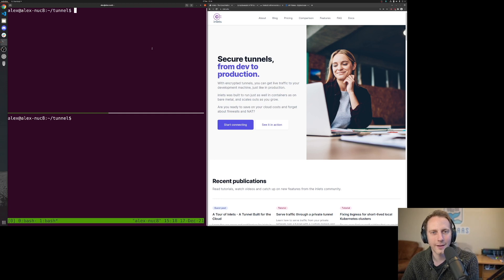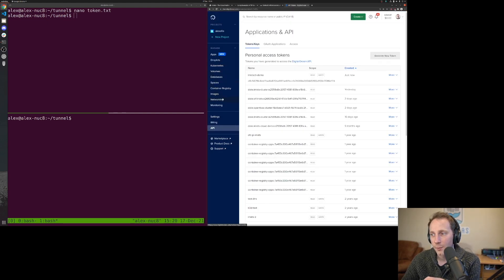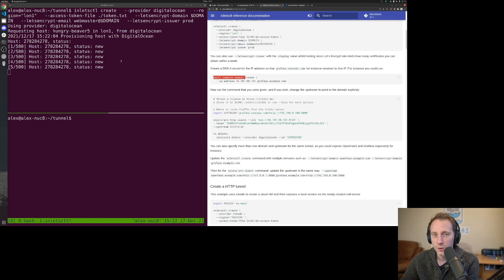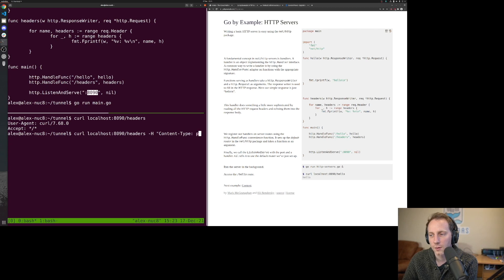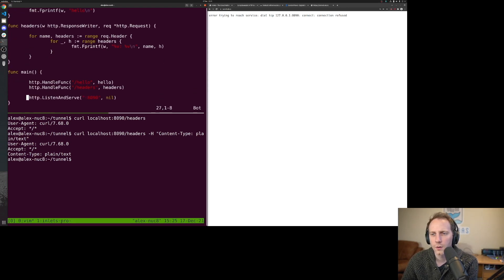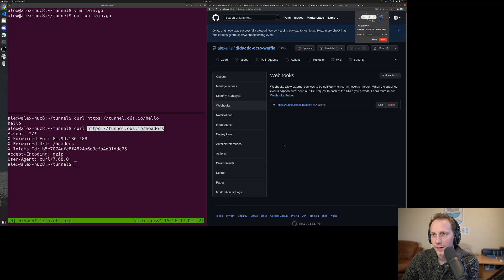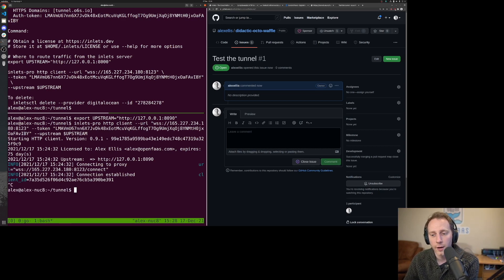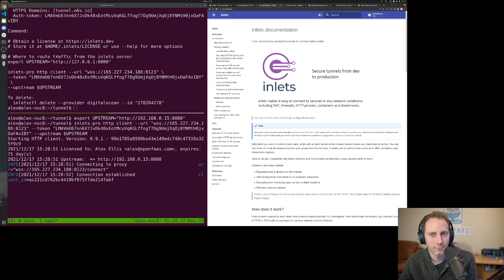Your first Inlets tunnel in 10 minutes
I show you how to get a private inlets tunnel with a custom domain and receive webhooks from GitHub to our local HTTP service. How's a private tunnel different to a SaaS tunnel?